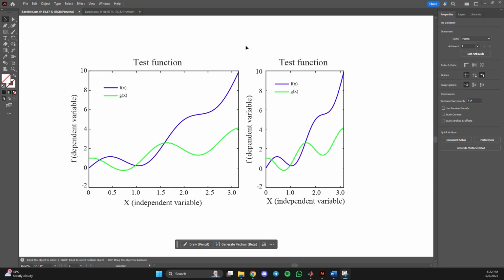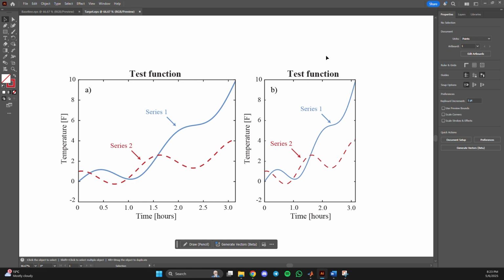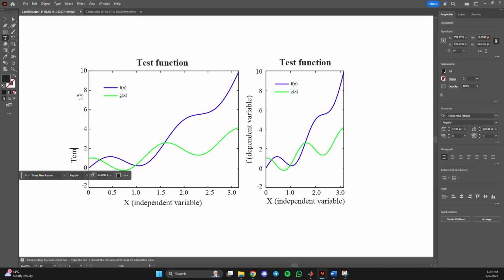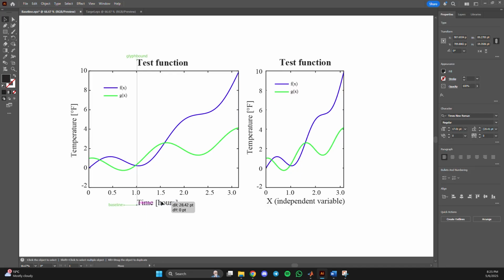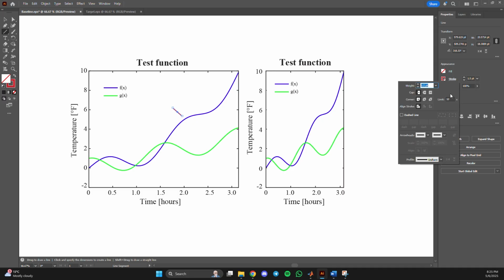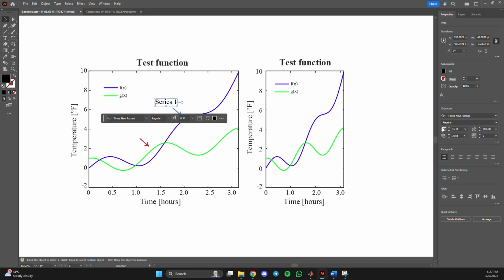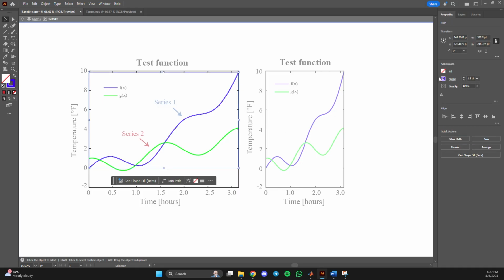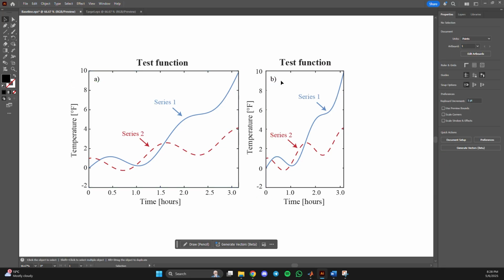Tutorial: High-Quality Plots for Scientific Reports - Using MATLAB and ILLUSTRATOR - Part 2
Creating high-quality plots is a critical skill for engineers and scientists. Clear, clean, and well-labeled figures are essential for communicating complex data in reports, presentations, and publications. This plug-and-play resource introduces students to a streamlined workflow that combines MATLAB and Adobe Illustrator to generate and refine engineering and scientific plots.

This tutorial was created by Rafael Ruiz and Jesus Pereira at the University of Michigan-Dearborn, with the support of the Kern Entrepreneurial Engineering Network (KEEN). Special thanks to Brooke Mayer at Marquette University for the feedback and support.